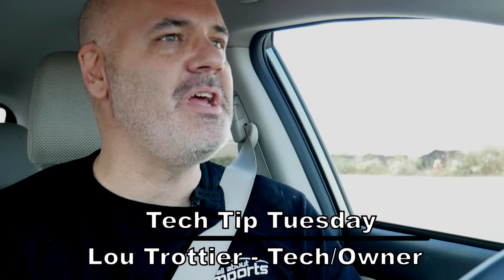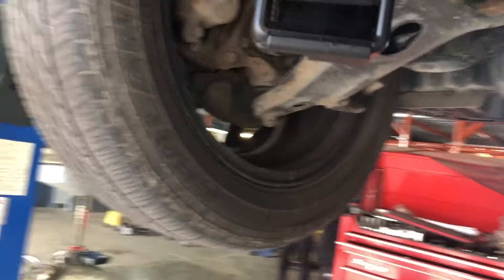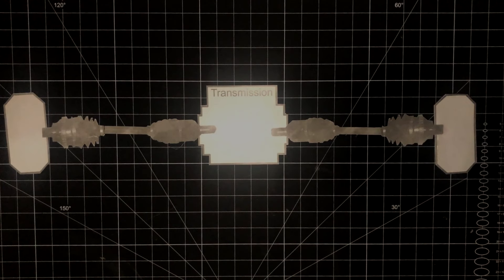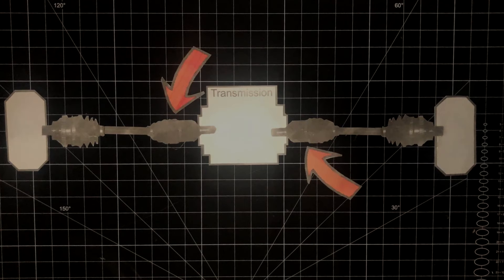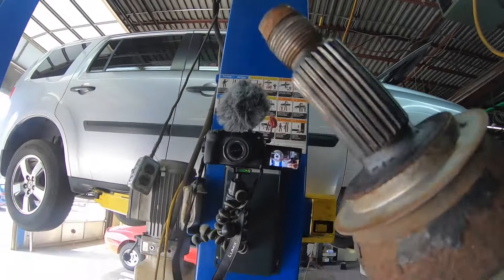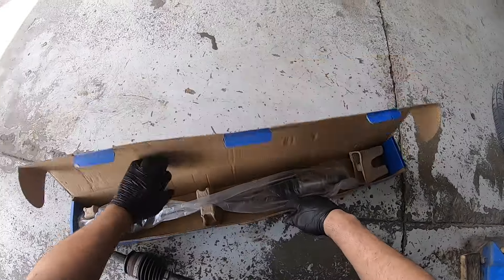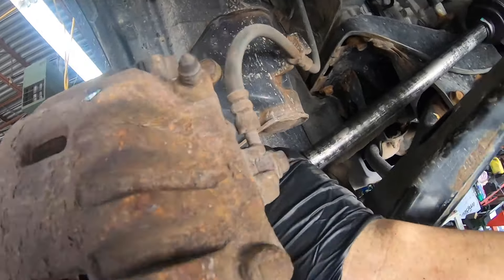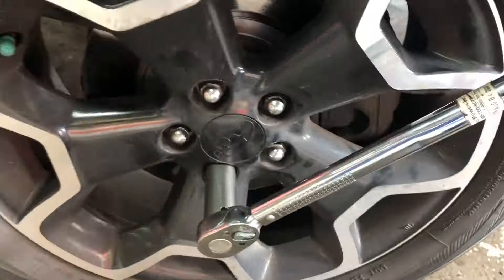Noise when turning steering wheel at slow speeds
Noise when turning steering wheel at slow speeds?  This video is for you then. Tech Tip Tuesday - Episode 24